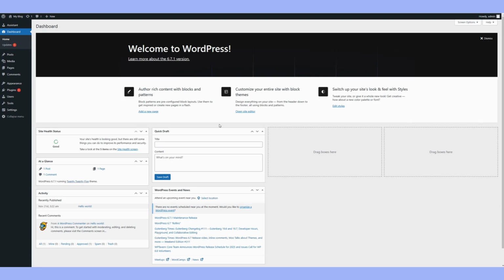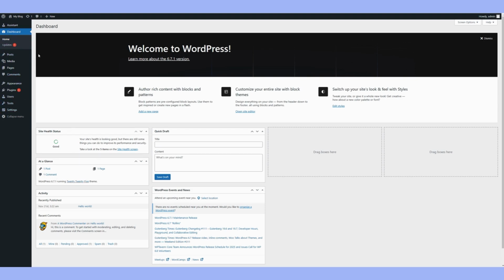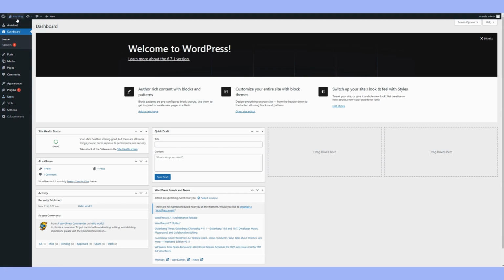Understanding the WordPress Dashboard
New to WordPress? 🖥️ Start here! This video gives you a complete walkthrough of the WordPress dashboard, explaining its key features and how to navigate it effectively. Perfect for beginners looking to get comfortable with managing their WordPress site!

In this video, you’ll learn:
✅ How to log in and access the dashboard
✅ Overview of dashboard sections: posts, pages, media, and more
✅ Customizing your dashboard for efficiency
✅ Quick tips for managing your site like a pro

By the end, you’ll feel confident using the WordPress dashboard to build and manage your website.